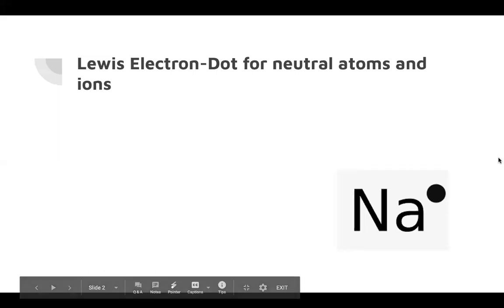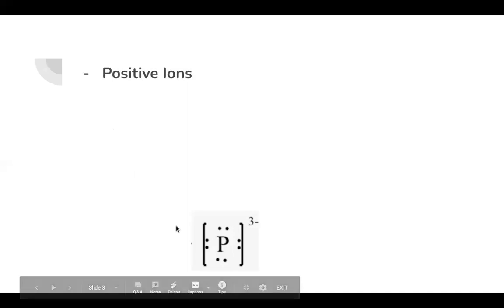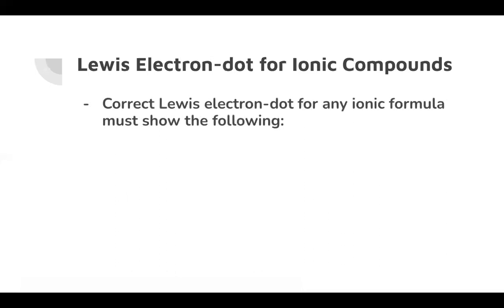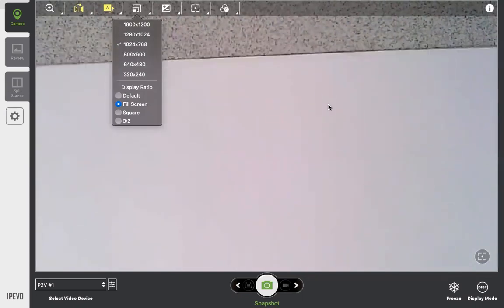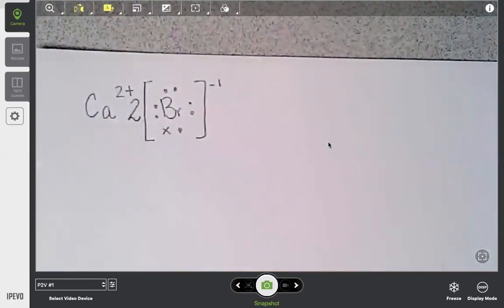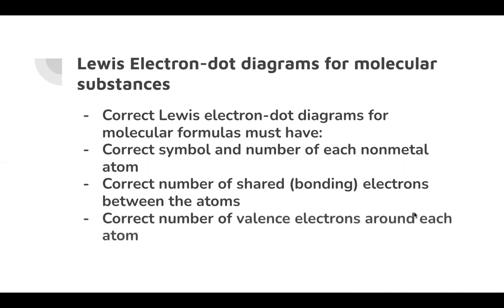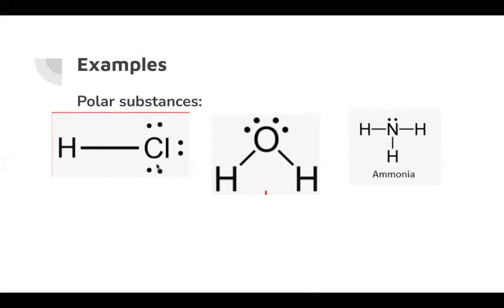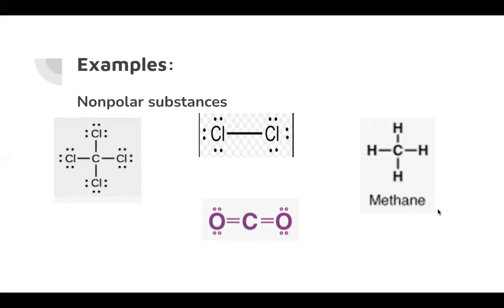Topic 4 Lesson 5